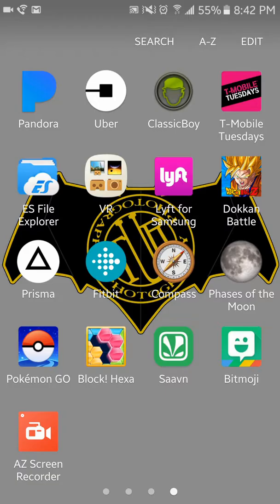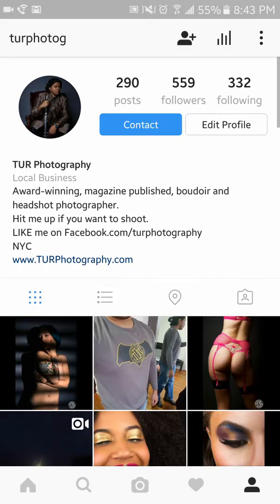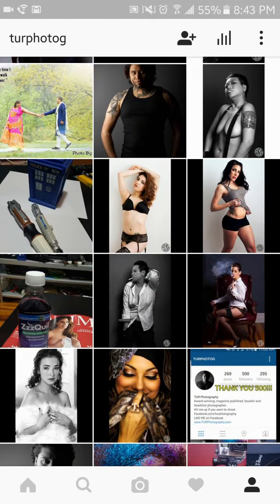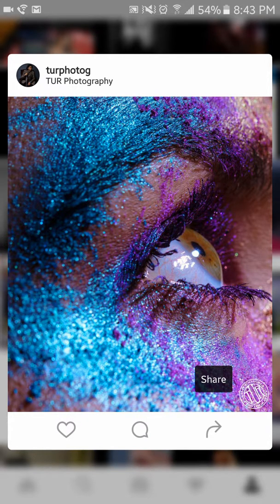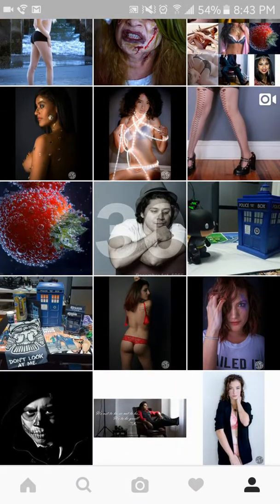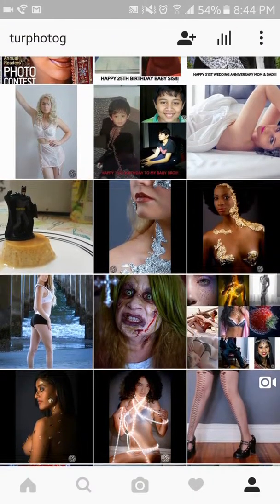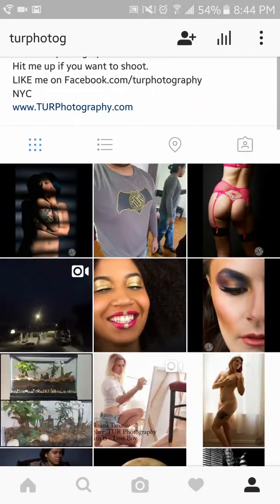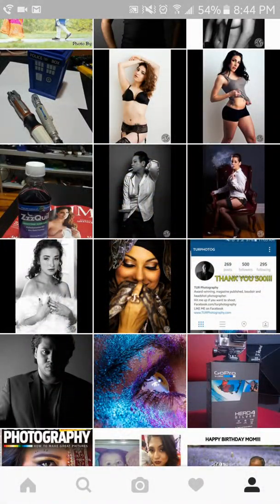Instagram Feature # 1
A recently discovered instagram feature that I want to share with all you, to help enhance your ig flow.

Like me:
Facebook.com/turphotography